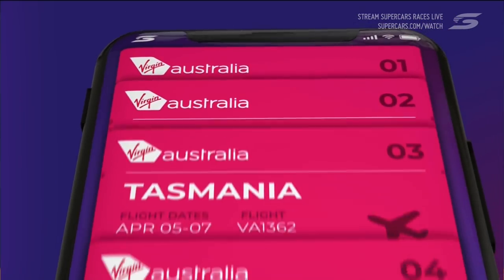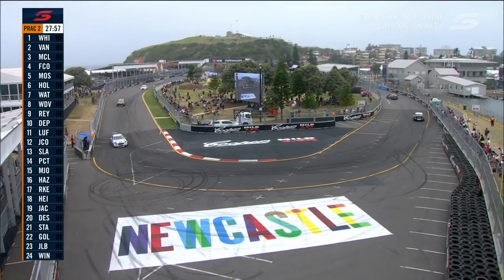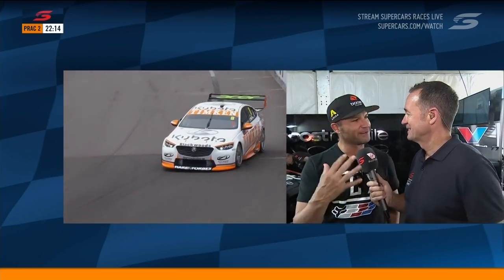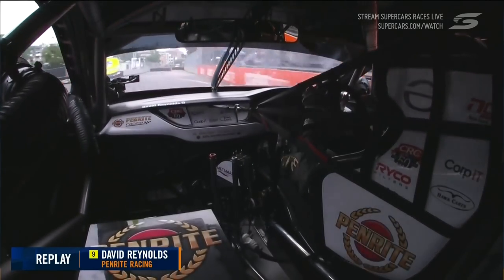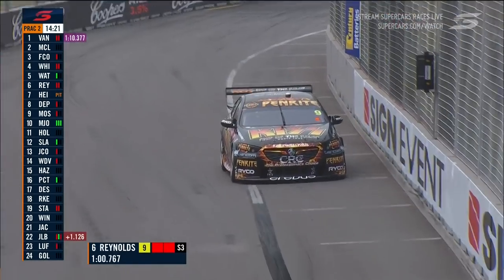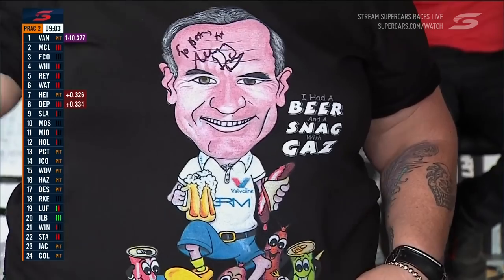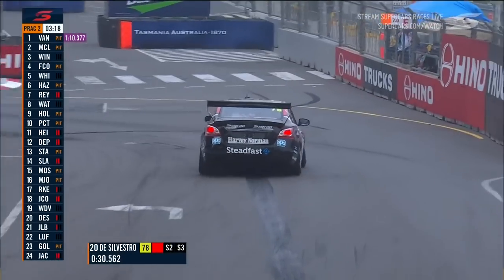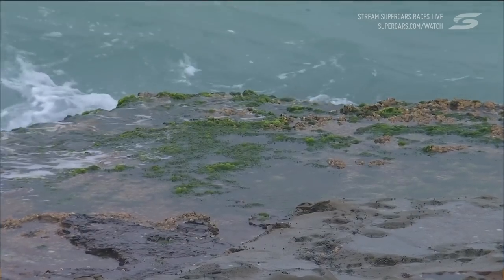LIVE: Practice 2 - Coates Hire Newcastle 500 | Supercars Championship 2019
Get a taste for the Virgin Australia Supercars Championship at Newcastle Street Circuit with live and free coverage of practice at the Coates Hire Newcastle 500.

The Virgin Australia Supercars Championship (formally Australian Touring Car Championship) is the premier motorsport category in Australasia and one of Australia’s biggest sports. Globally, it is recognised as the best touring car category in the world and a leader in motorsport entertainment.

Get your heart racing!